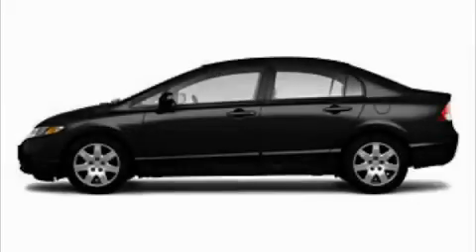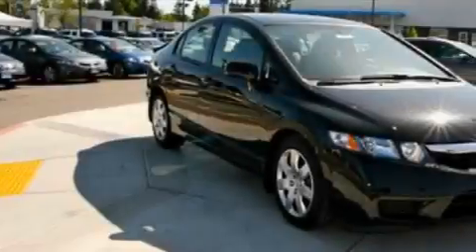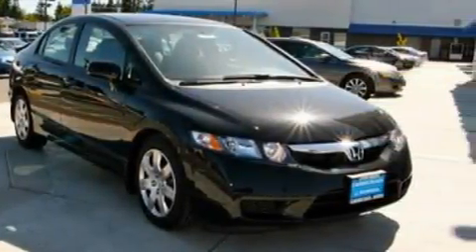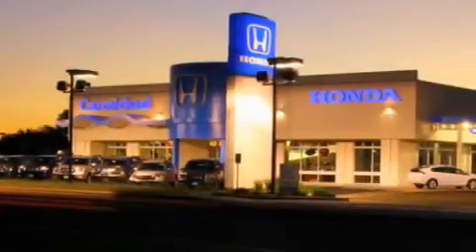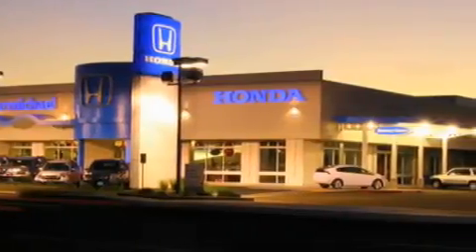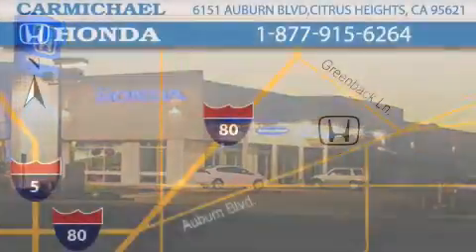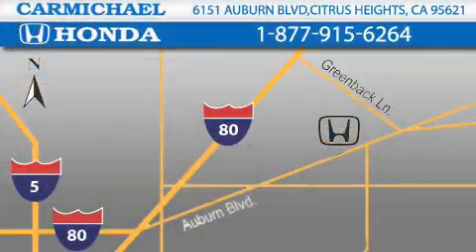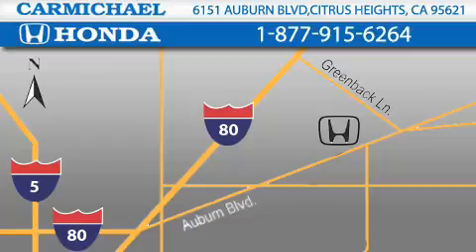2010 Honda Civic Sdn Stockton CA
Year: 2010
 Make: Honda
 Model: Civic Sdn

 Trans.: automatic
 Exterior: crystal black pearl

 Interior: gray

 1973 we saw the introduction of the Honda Civic. This was Honda's entry into the U. S. market with a car that was large enough to be considered a real car. With a selling price of $2, 100, the civic was an instant success.

 2010 Honda Civic Sdn Citrus Heights CA